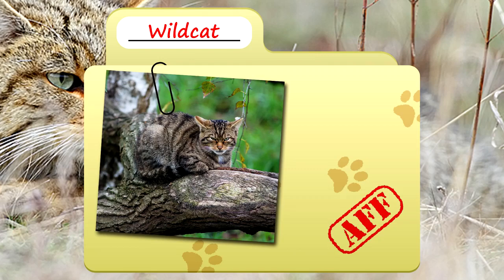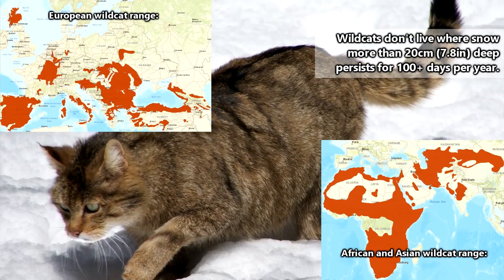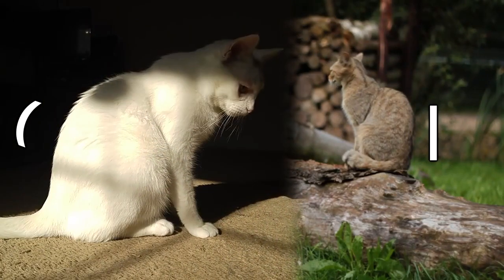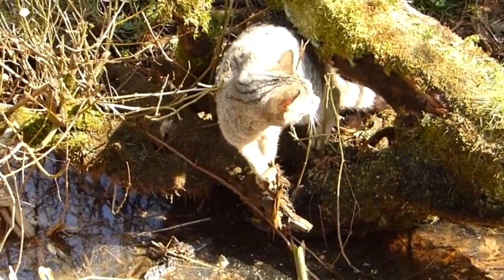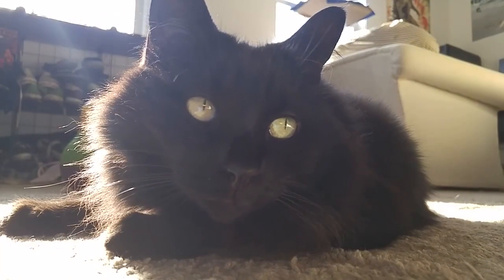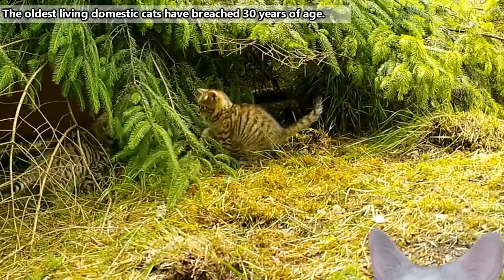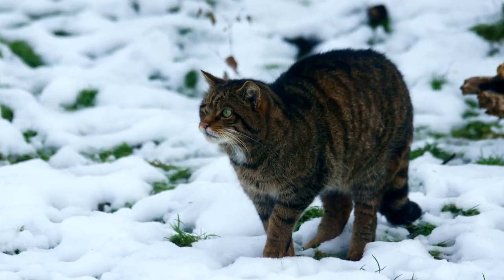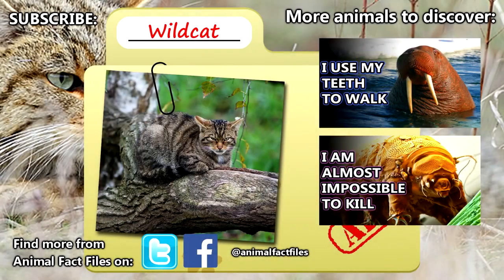Wildcat facts Explanation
It is a tracker of little vertebrates, birds, and different animals of a comparable size.

There are a few subspecies which happen in various world districts, including likewise the universal homegrown feline (Felis silvestris catus), which has been acquainted with each livable mainland and the vast majority of the world's bigger islands, and has gotten wild in a considerable lot of those conditions.  In its local climate, the wild feline is versatile to an assortment of living space types: savanna, open timberland, and steppe.  Albeit trained varieties show an incredible assortment of shapes and shadings, wild people are medium-earthy colored with dark stripes, somewhere in the range of 50 and 80 cm (20-32 inches) long, and weigh somewhere in the range of 3 and 6 kilograms (6–13 pounds).
The African subspecies will in general be a little more modest and a lighter earthy colored in shading.

Pleased feel free to click here to getting access our